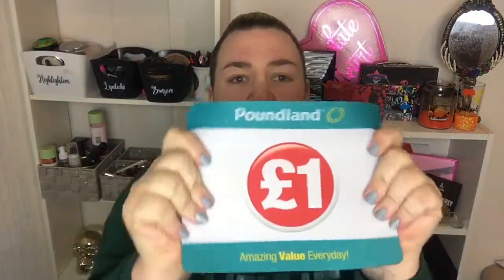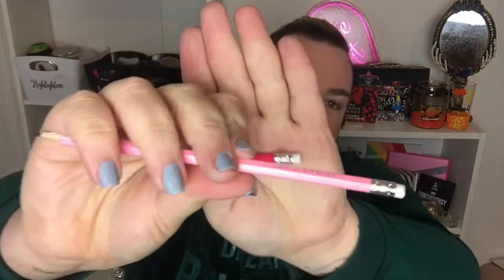POUNDLAND GOODIE BOX. a whole lot of sass